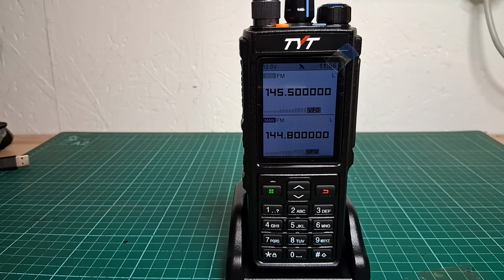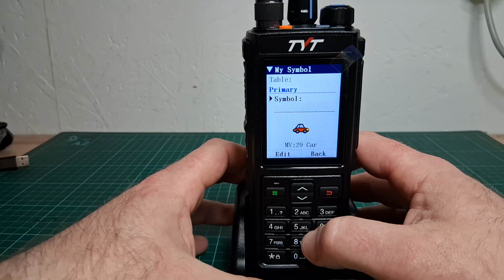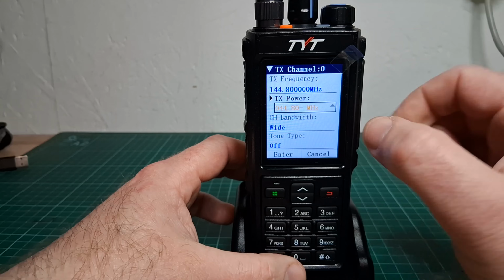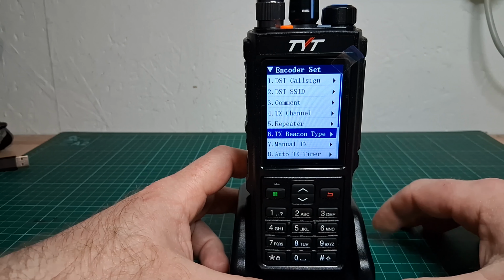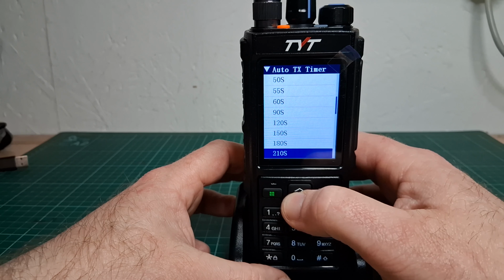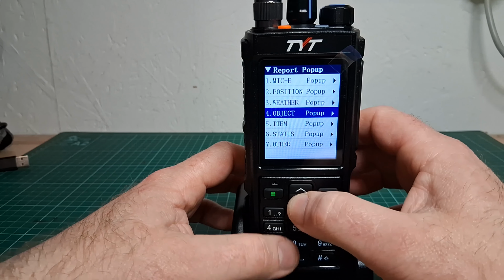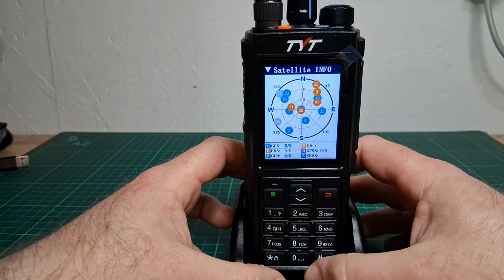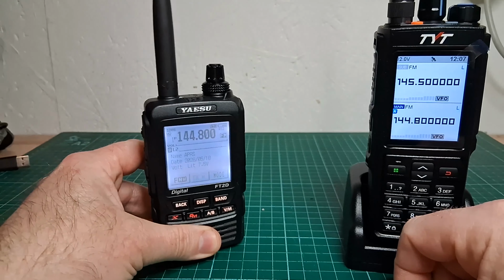TYT UVL-15W APRS Set Up - No PC Needed!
Wanted to provide the information on how I was able to set up APRS on the UVL-15W. When I bought the radio I didn't get a cable and forgot to add it to my order.

When I first tried the APRS feature, I wasn't able to receive the packets on another radio locally. After doing some experimenting and changes I was able to receive packets from the UVL-15W on my Yaesu FT-2D.

Got any questions? put them in the comments and I'll try and help you out.